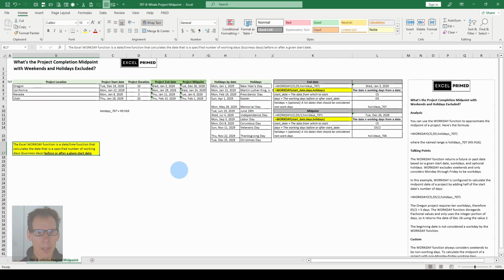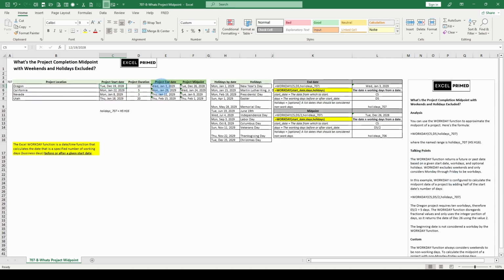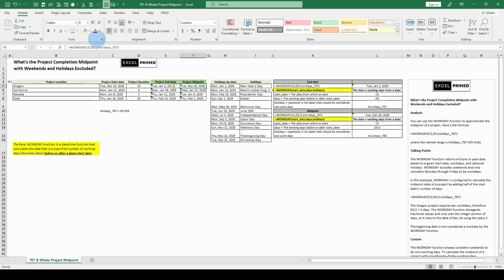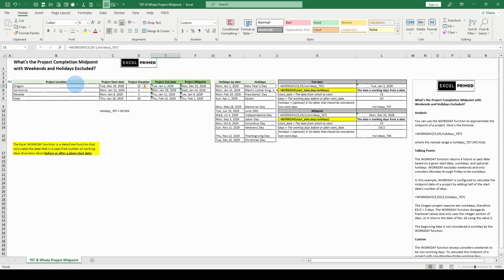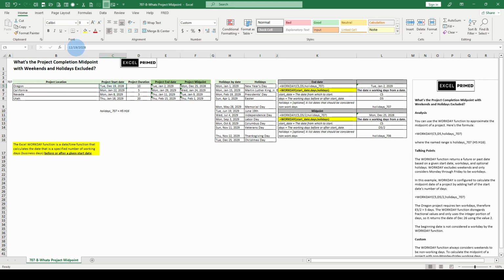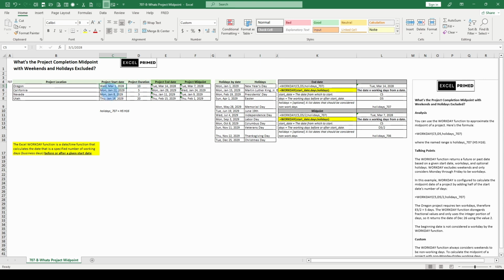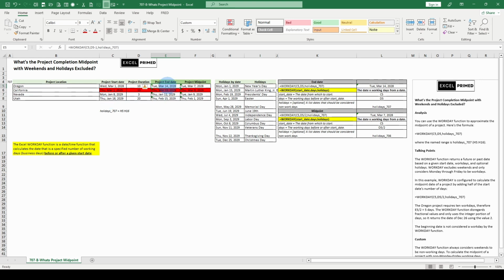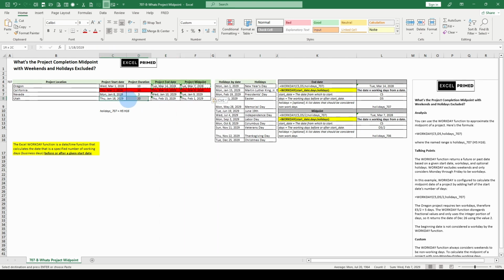Why Your Excel Project Dates Are Always Wrong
Want to calculate your project’s midpoint without weekend guesswork? Learn how Excel’s WORKDAY function makes it precise—even with holidays in the mix.

This Excel video teaches you how to use the WORKDAY function to calculate the midpoint of a project, excluding weekends and holidays.

The formula is =WORKDAY(C5,D5,holidays_707), where holidays 707 is a named range.

The WORKDAY function returns a date based on a start date and workdays, excluding weekends.

In this example, it is used to calculate the midpoint by adding half of the start date's number of days.

The WORKDAY function uses whole numbers of days and disregards fractional values. If the project has non-Monday-Friday workdays, you can use WORKDAY.INTL instead.